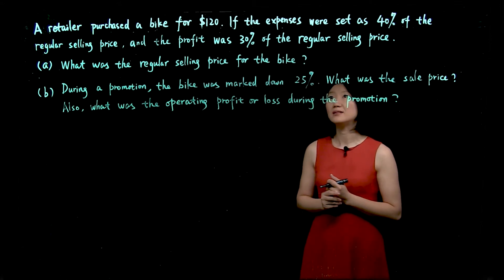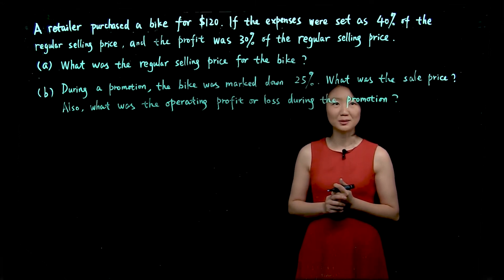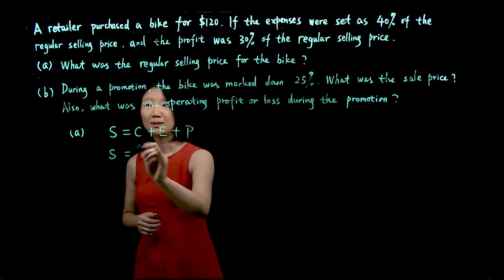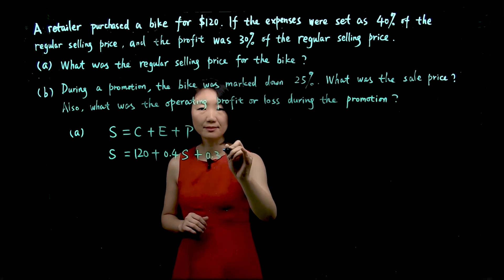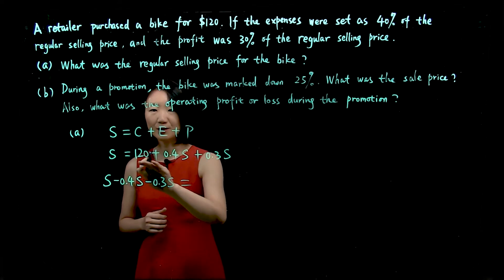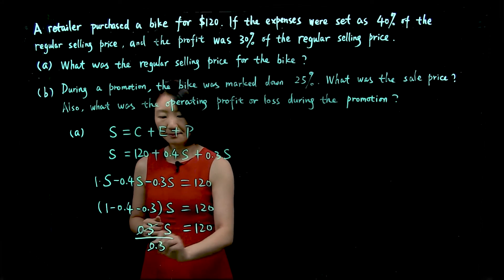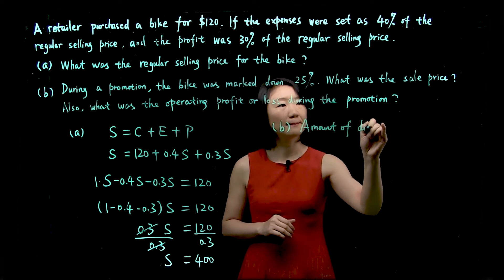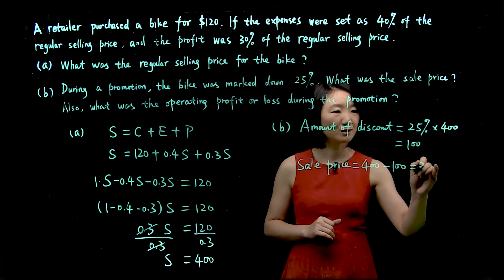Math of Finance | Markup & Markdown word problem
Dr. Kate Zhang, Professor at Humber College solving:
Markup & Markdown word problem

Question 4: A retailer purchased a bike for $120. If the expenses were set as 40% of the regular selling price, and the profit was 30% of the regular selling price. What was the regular selling price for the bike?
During a promotion, this bike was marked down 25%. What was the sale price? Also, what was the operating profit or loss during the promotion?